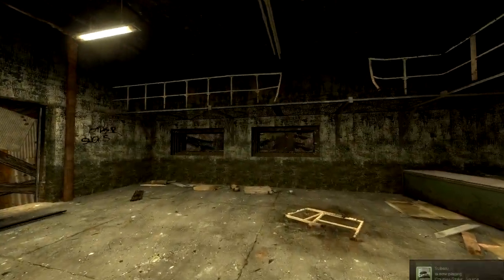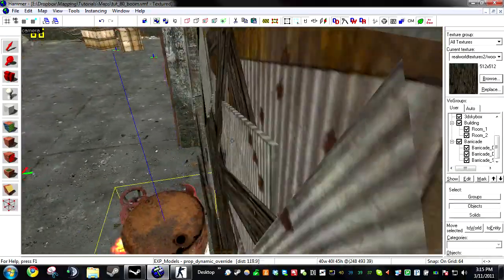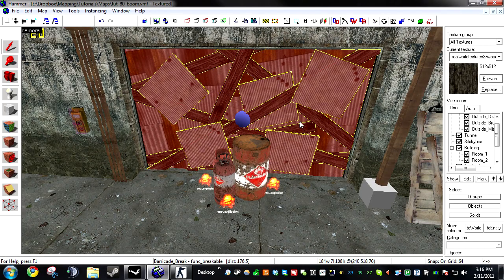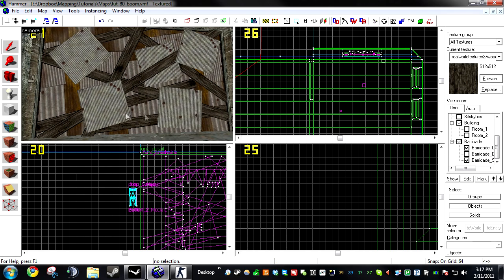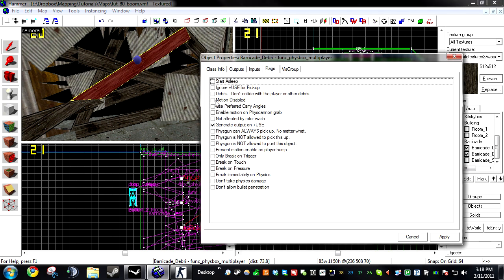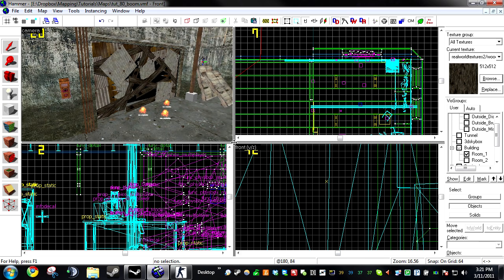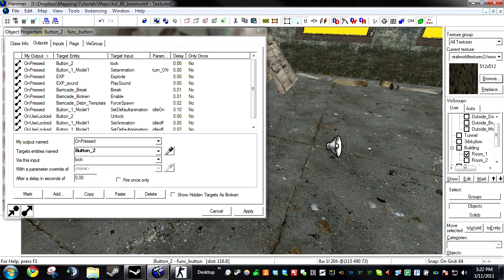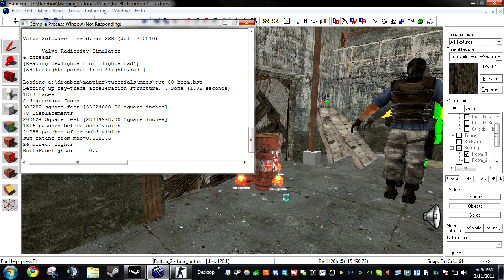Hammer Tutorial #80 "Blowing up a wall with gibs."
Learn how to make a wall that will blow up and spawn gibs when exploded.

Steam: Doogiehoogie
AIM: Doogiehoogie